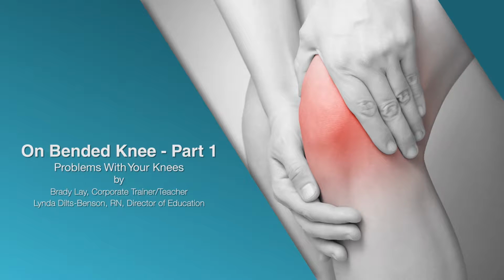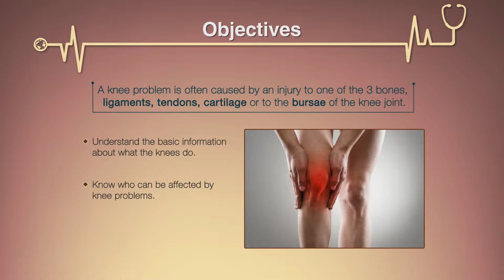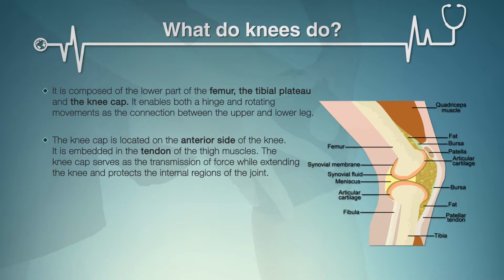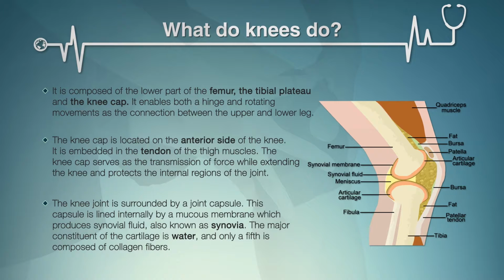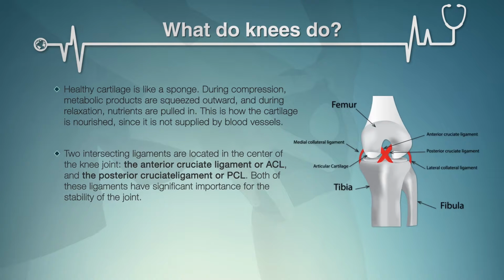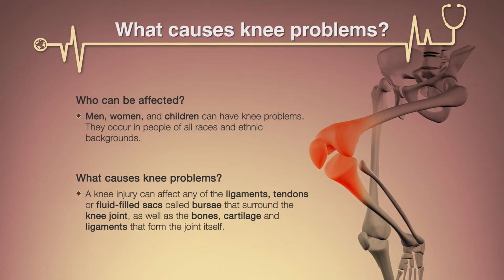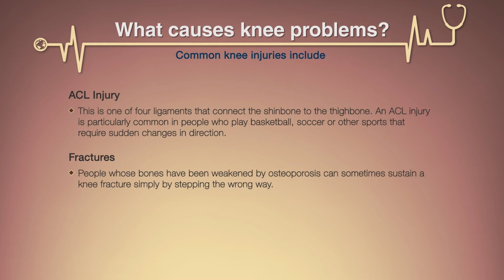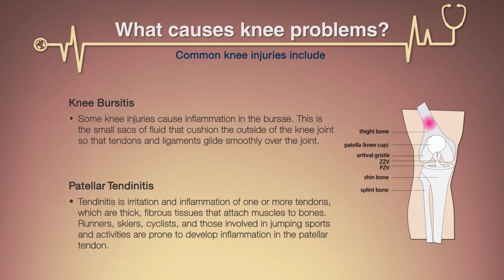On Bended Knee Part 1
This video is part 1 of a 7 part series on knee problems and is intended to help you better understand the basic information on what the knees do, who can be affected by knee problems, and what causes knee injuries.